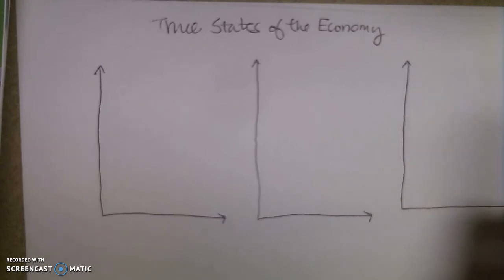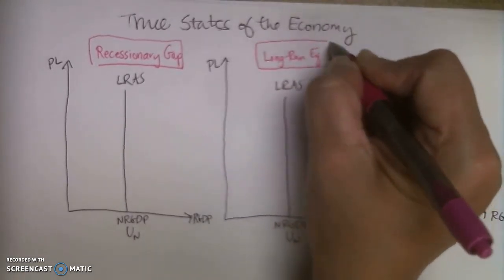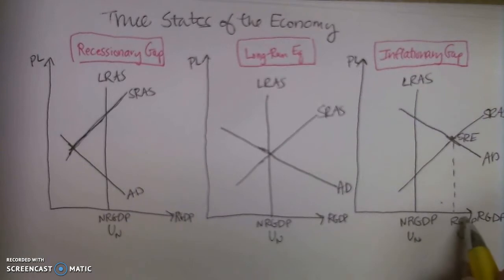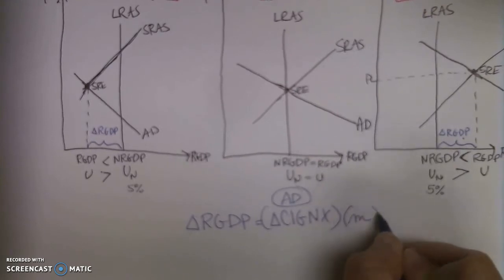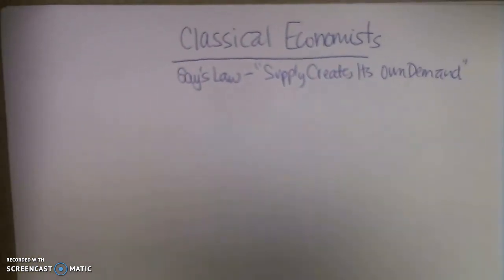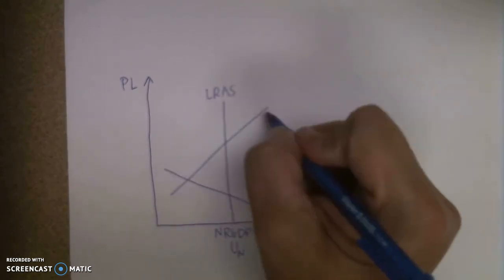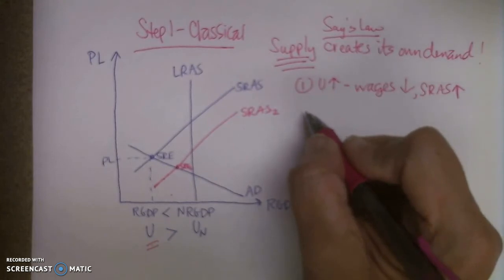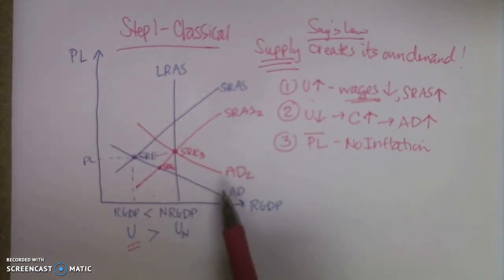The Classical View